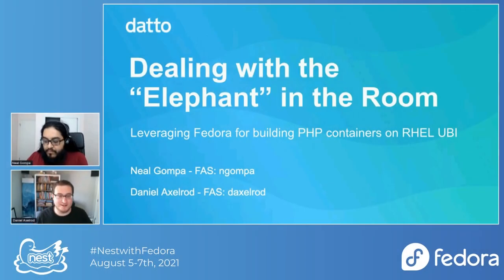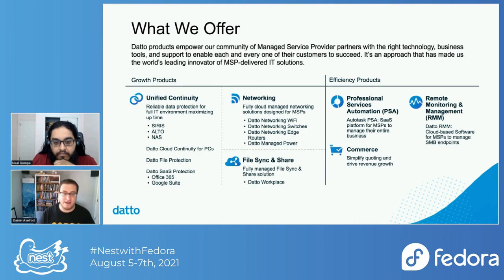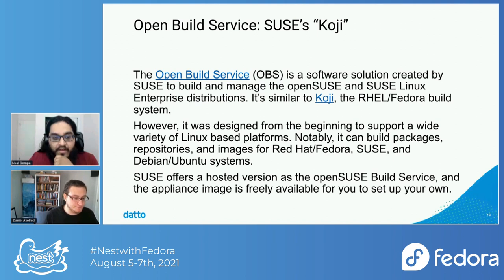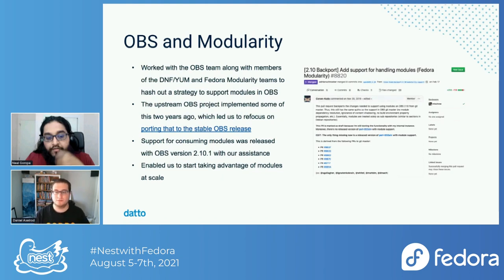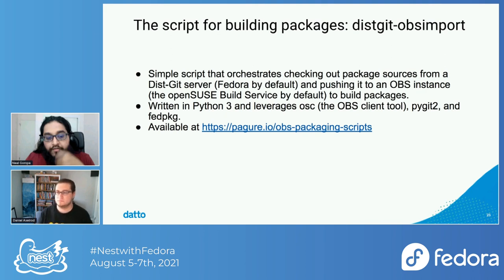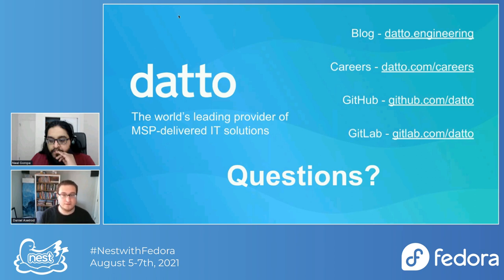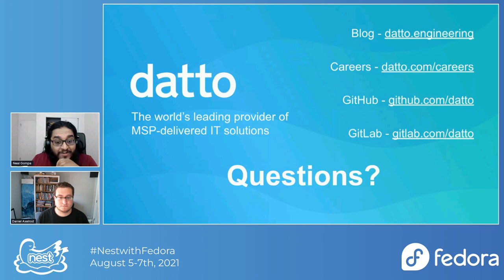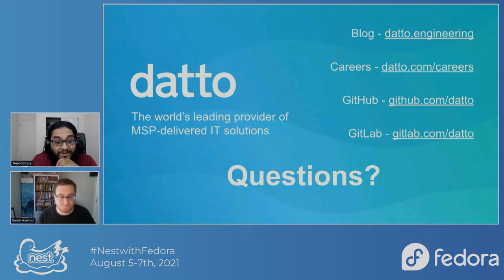Dealing with the Elephant in the Room PHP containers on RHEL UBI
Datto uses PHP as the foundation for a lot of its applications. As part of our journey to containerizing our applications, we have been developing an approach to support our PHP applications on the Red Hat Enterprise Linux 8 Universal Base Image (RHEL 8 UBI) platform to improve the reliability and supportability of applications in a containerized environment.

However, RHEL itself does not provide quite enough to support our needs, as there are a number of PHP extensions we require for our applications. To make matters even more interesting, PHP is shipped as a module in RHEL, with multiple PHP versions available as various streams! This feature made RHEL UBI particularly attractive for us, as it gives us the flexibility to give teams to move forward at their own pace without completely losing security support.

To take advantage of what RHEL has to offer and support our needs, Datto has built a model for leveraging PHP extensions packaged in Fedora to support our RHEL UBI based environments, and we've built tools to support this leveraging our Open Build Service instance. This talk would discuss this and demonstrate what we're doing and how we do it. And yes, how you can do it too!

Speakers: Neal Gompa & Daniel Axelrod